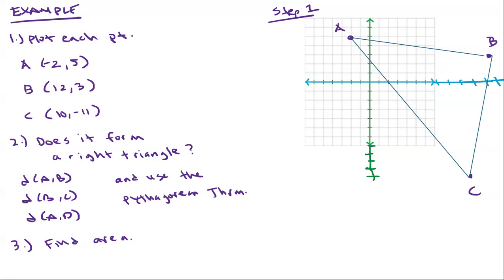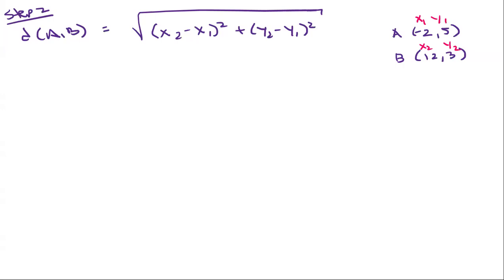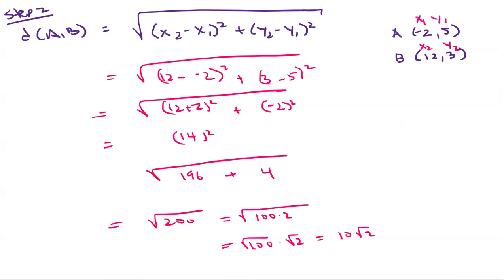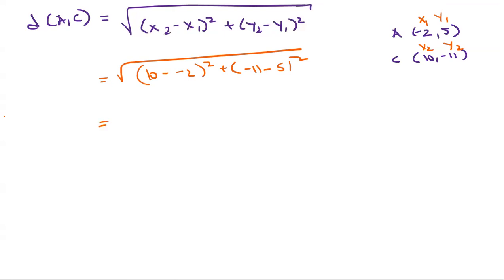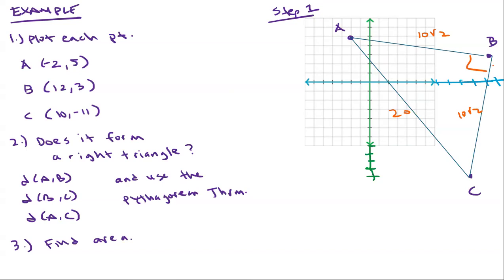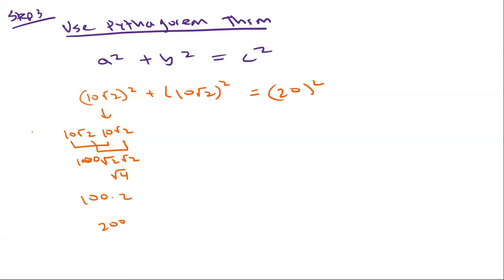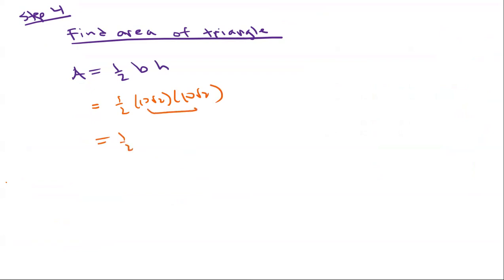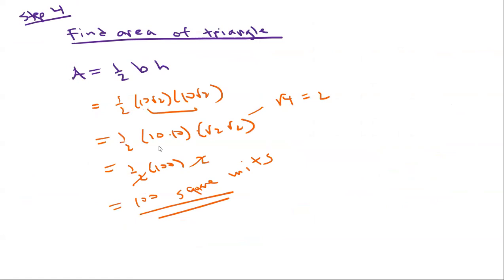2.1b Using Distance Formula to Verify Triangle